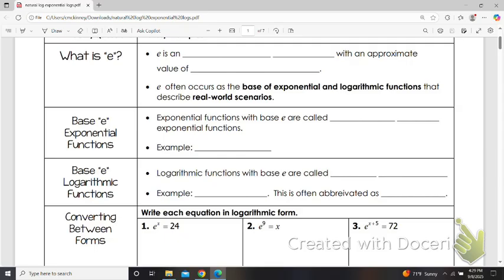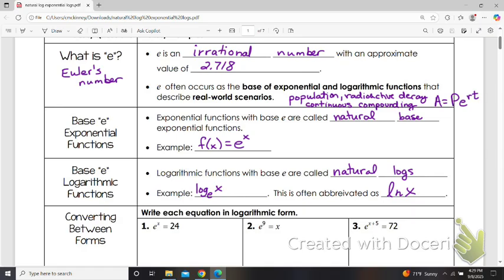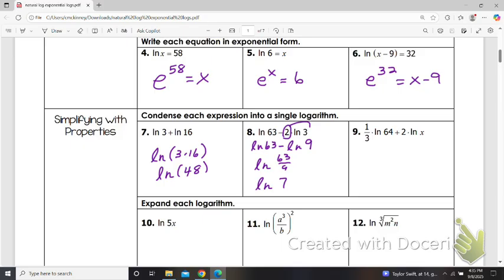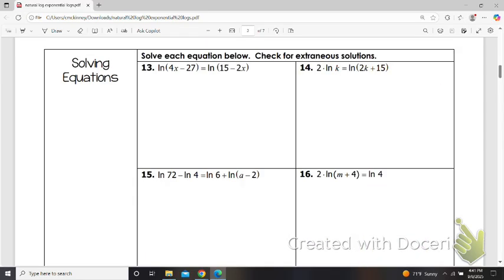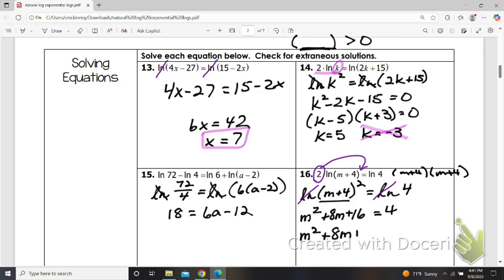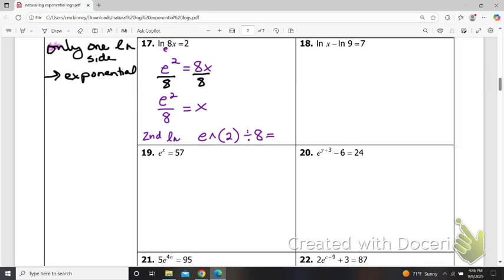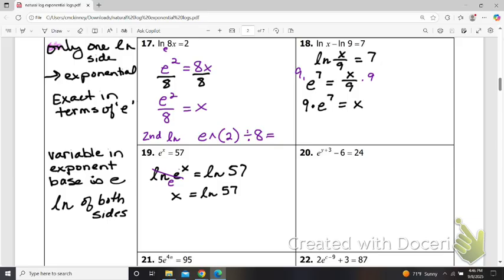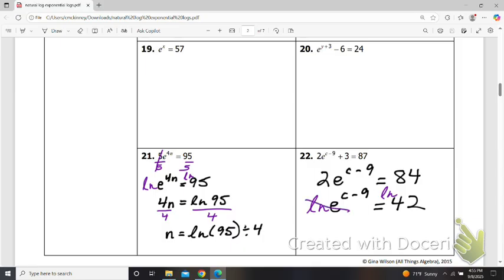Natural Logs and e